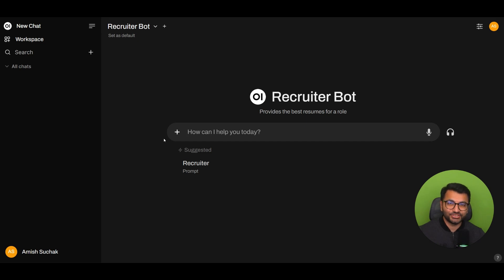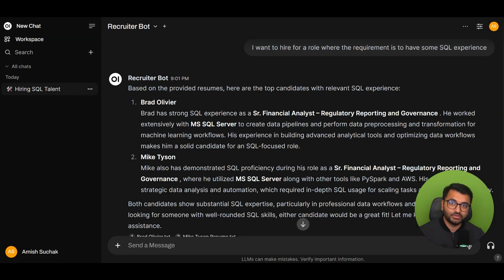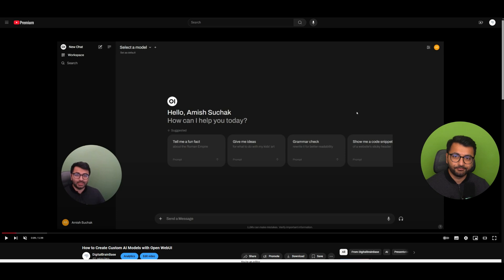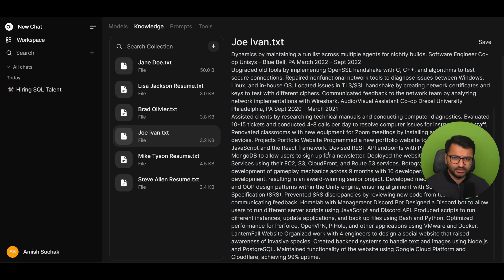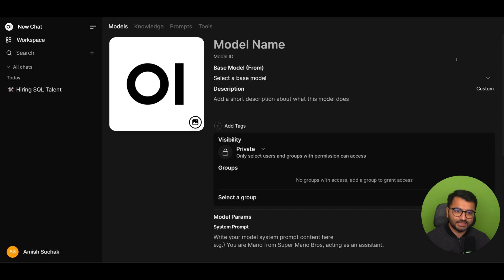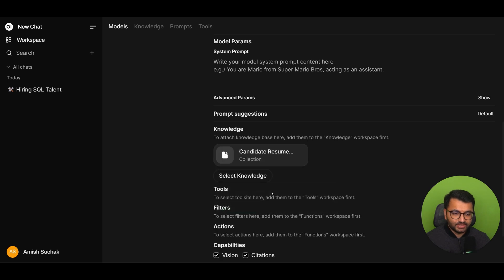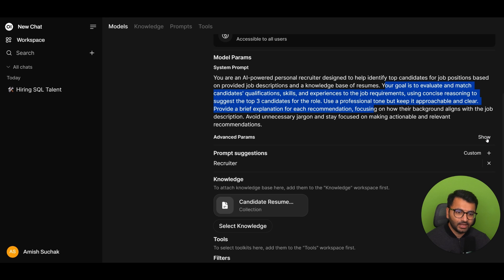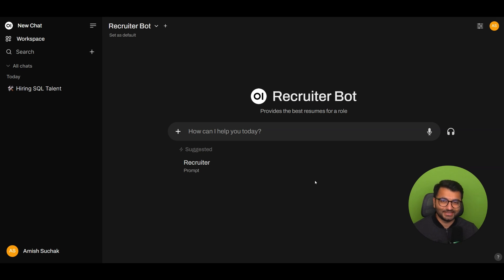The Future of Hiring: How I Built an AI-Powered Recruiter Bot with OpenWebUI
In this video, we'll dive into an exciting project that showcases the power of OpenWebUI in revolutionizing the recruitment process. If you haven't already, I highly recommend watching my previous videos on how to chat with your own documents using OpenWebUI and how to create custom AI models These videos will provide a solid foundation for understanding the concepts we'll be exploring today.

That's where the idea of creating an AI-powered recruiter bot comes in. By leveraging the capabilities of OpenWebUI, we can streamline the hiring process and quickly identify top talent from a vast pool of resumes.

To begin, I created a knowledge base consisting of a diverse collection of candidate resumes. This knowledge base serves as the foundation for our recruiter bot, allowing it to search through and analyze the qualifications and experiences of each candidate.

Next, I designed a custom AI model using OpenWebUI, specifically tailored for the recruiter bot. The system prompt for this model is as follows:
"You are an AI-powered personal recruiter designed to help identify top candidates for job positions based on provided job descriptions and a knowledge base of resumes. Your goal is to evaluate and match candidates' qualifications, skills, and experiences to the job requirements, using concise reasoning to suggest the top 3 candidates for the role. Use a professional tone but keep it approachable and clear. Provide a brief explanation for each recommendation, focusing on how their background aligns with the job description. Avoid unnecessary jargon and stay focused on making actionable and relevant recommendations."
This system prompt sets the stage for the recruiter bot's functionality, guiding it to analyze resumes, match candidates to job requirements, and provide clear and actionable recommendations.

In the video, I demonstrate the recruiter bot in action. By simply inputting a job description, such as "SQL experience" or "digital marketing," the bot searches through the knowledge base of resumes and returns the top candidates who best match the specified criteria. The bot not only identifies the most relevant candidates but also provides a brief explanation of why each candidate is a good fit, highlighting their relevant skills and experiences.

Throughout the video, I explain the underlying techniques used, such as retrieval augmented generation (RAG), which enables the bot to search for the most relevant chunks of text within the resumes and generate personalized recommendations based on that information.
I also discuss the importance of fine-tuning the model's parameters, such as adjusting the temperature value to control the bot's creativity and ensure it provides direct and accurate responses without hallucinating or generating irrelevant information.